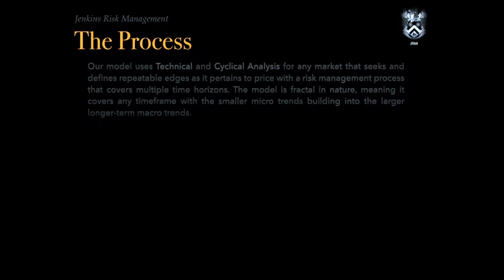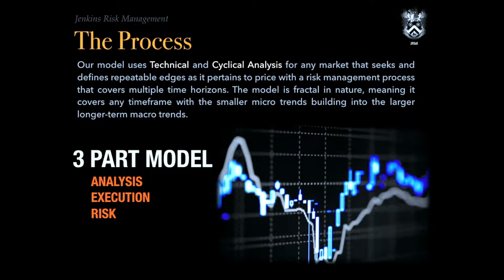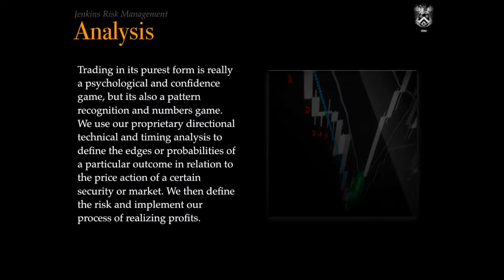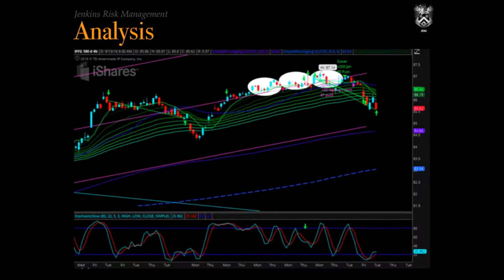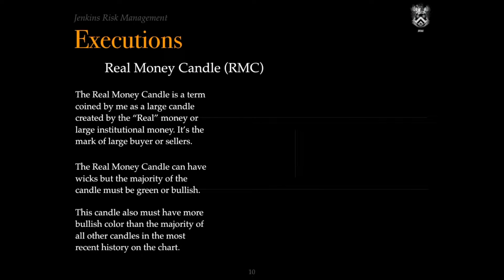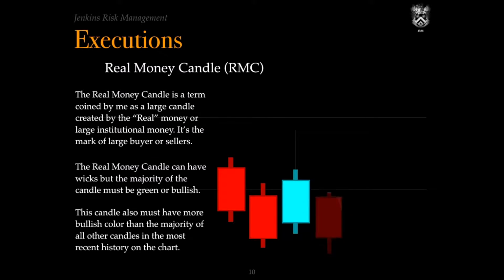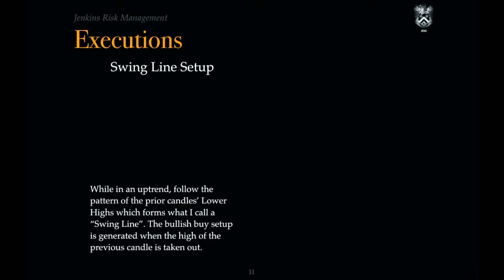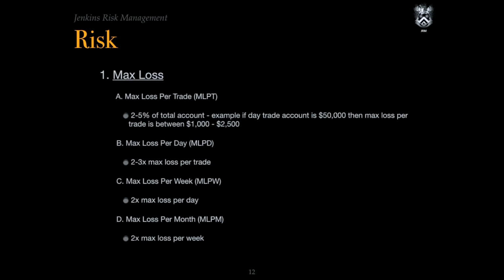JRM Trading Model Overview